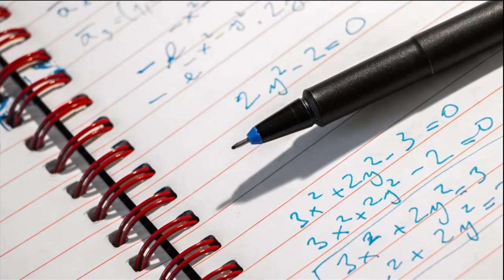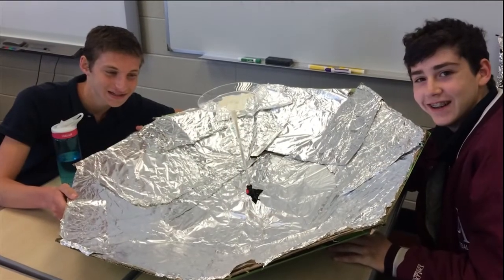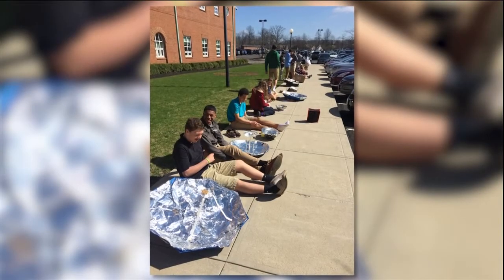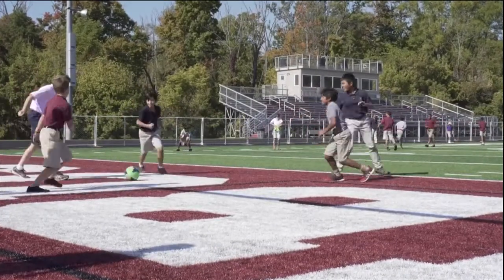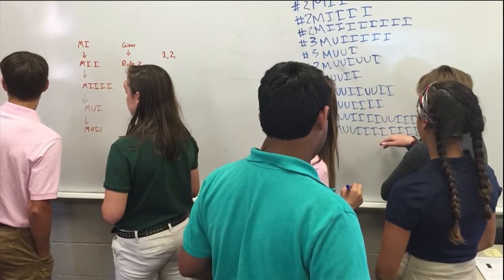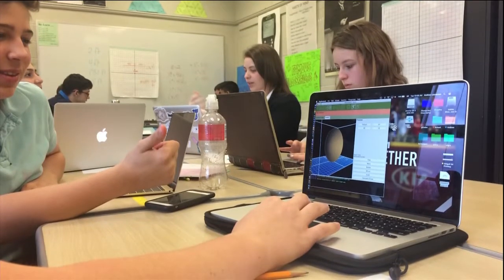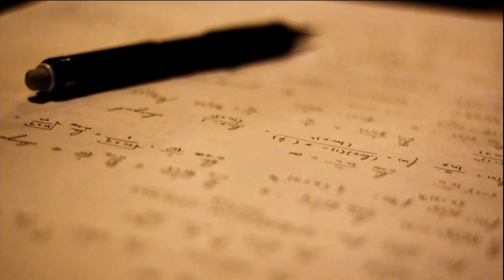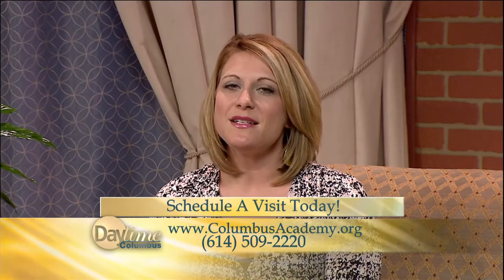Mathematical Modeling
Our latest "Education Today" segment on NBC4 features math teacher Rachael Gorsuch relating how she helps upper school students understand how math principles can be applied outside of the classroom.